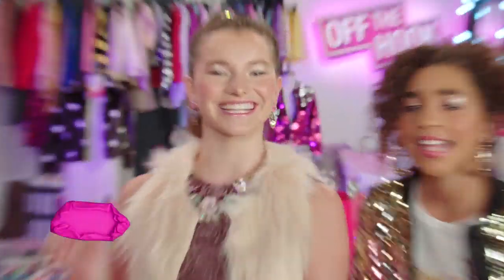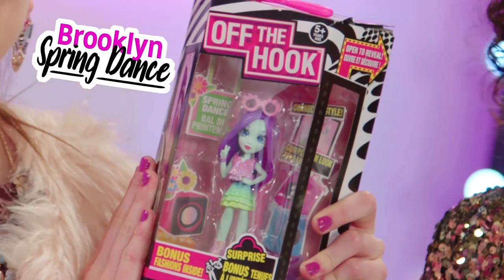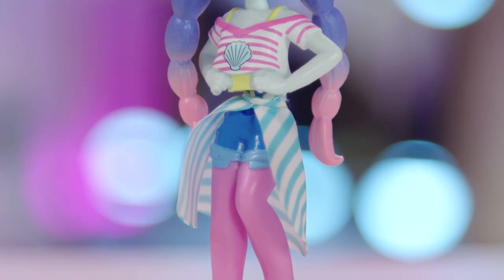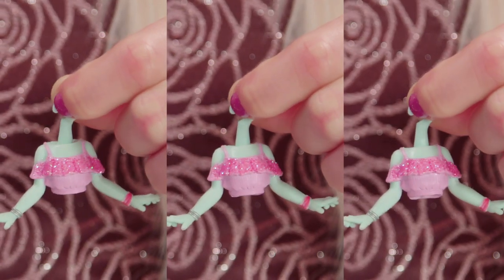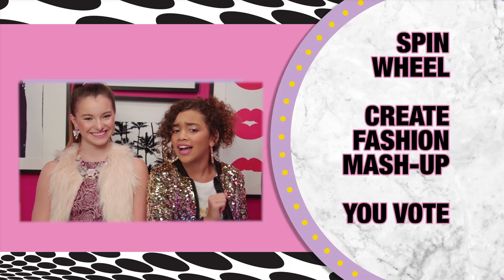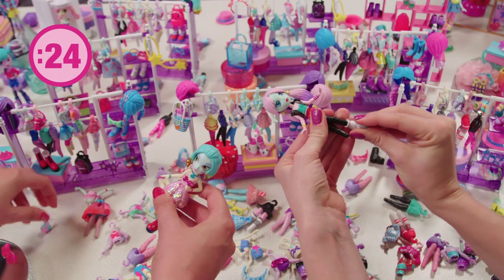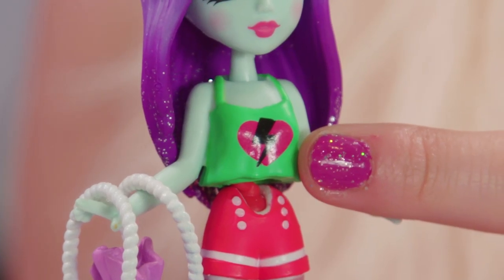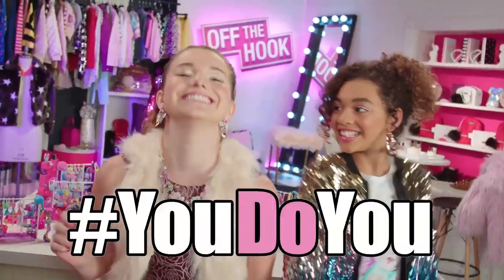Off The Hook Double Mystery Unboxing + Neon Vacation Mash Up Challenge [Episode 5]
Sharlize and Amara dive right into the deep end to create the perfect outfit for Brooklyn and Mila inspired by Neontastic Pool Party! Who will win the Wheel of Fashion challenge? Pool Ready

Create 100's of unique outfit looks with Off the Hook Style Dolls! Customize Off the Hook Style Dolls from head to toe by easily mixing and matching their hair styles, heads, tops, bottoms, shoes and accessories!

These Off The Hook fashion BFFs spend their days modeling and showing off the hottest styles in the store window, but when the store closes they really come to life! Their fave thing to do? Explore endless racks of the hottest fashions and accessories, then mix and match to find the perfect outfit.

These BFF’s bring fashion to life! Each girl has her own signature style and beautiful complexion, but they all have one fabulous thing in common: They looooooove fashion! And when it comes to their personal style? The magic is totally in the mix.

Off The Hook brings fashion to life! Get The Look with Off The Hook where you can drop some serious shop and create trendy unique styles from head to toe, fashion poseys!

Available at Amazon, Target, Walmart and other retailers near you.

FOLLOW US TO KEEP UP WITH ALL OF THE MIX-N-MATCH OVERLOAD OF FUN!